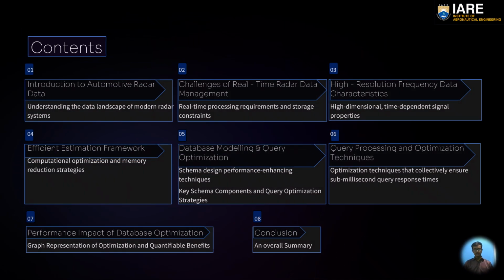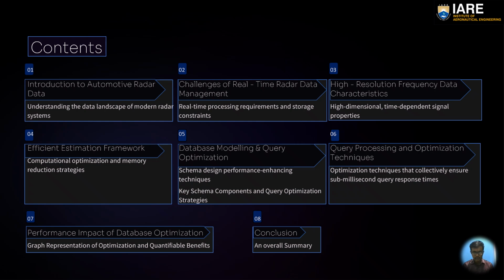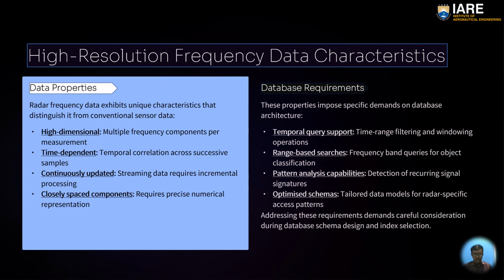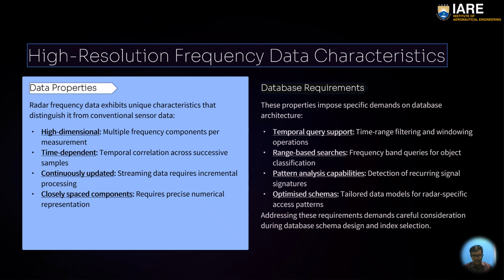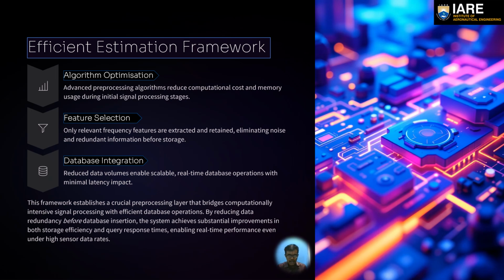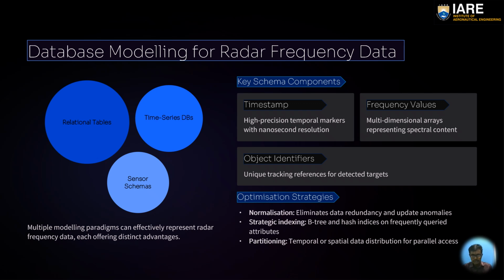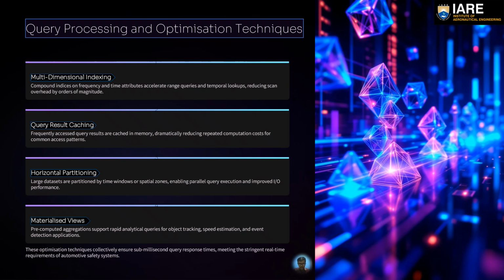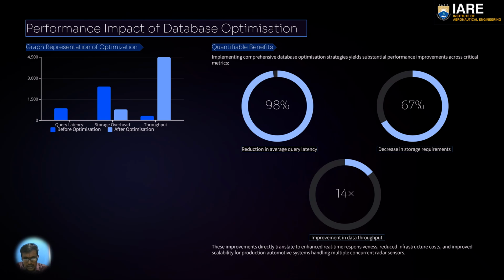DBMS - ADVANCES IN AUTOMOTIVE RADAR